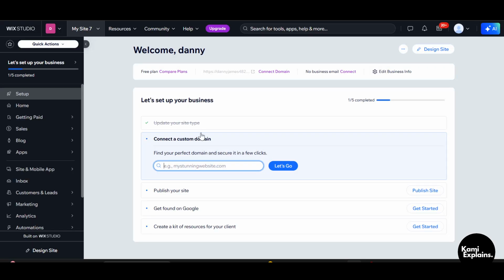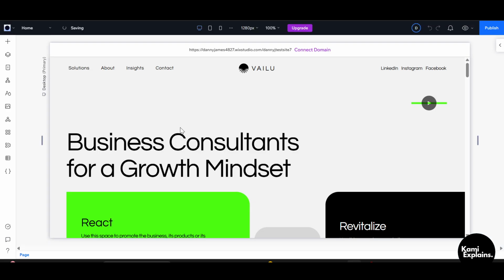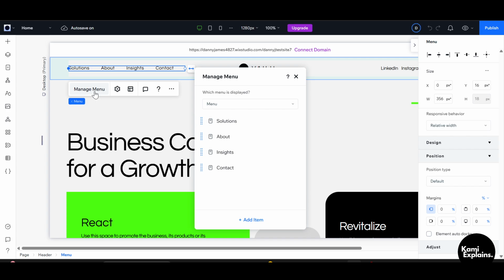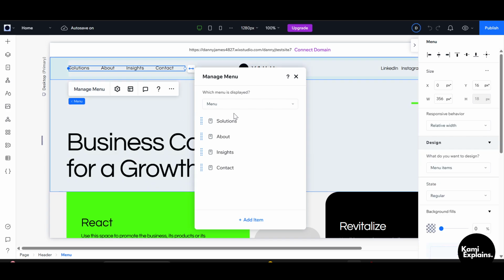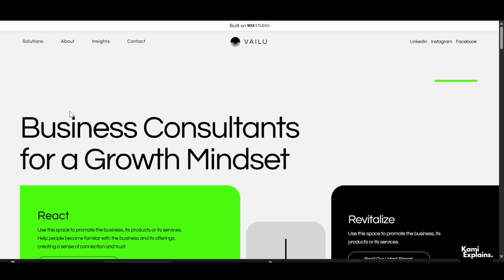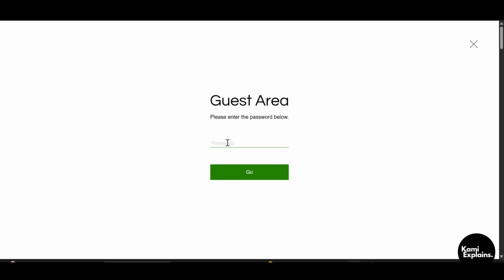How To Create Password Protected Pages in Wix | Step-by-Step Guide (2025)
🔒 Want to restrict access to certain pages on your Wix website? This step-by-step guide will show you how to create password-protected pages in Wix in 2025. Whether you're managing private content, exclusive memberships, or client-only areas, this tutorial has everything you need to secure your pages with ease.

🔍 What You’ll Learn in This Guide:
✅ Accessing the Wix Editor and navigating to the page you want to protect
✅ Enabling password protection for individual pages in just a few clicks
✅ Customizing the login message and branding for a seamless user experience
✅ Managing access by creating member accounts or sharing passwords securely
✅ Tips for testing your password-protected pages to ensure they work as intended
✅ Best practices for using password protection to enhance privacy and exclusivity

This guide is perfect for anyone looking to secure specific pages on their Wix site without needing advanced technical skills. With clear instructions, practical examples, and actionable tips, you'll learn how to protect sensitive content while maintaining a professional look.

🌟 Key Features Covered:

Using Wix’s built-in password protection feature for quick setup
Creating member-only areas with personalized login credentials
Customizing the login screen to match your brand’s style
Ensuring restricted pages are accessible only to authorized users
Enhancing security and privacy for exclusive content